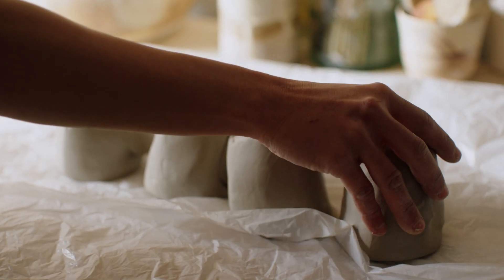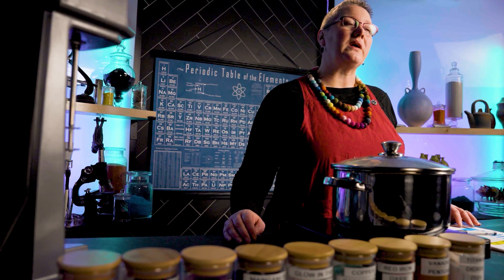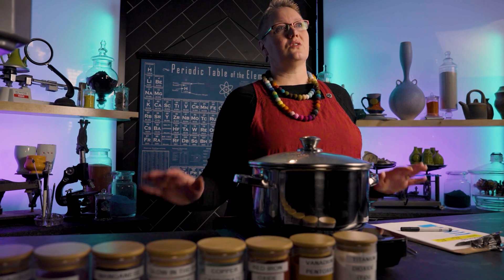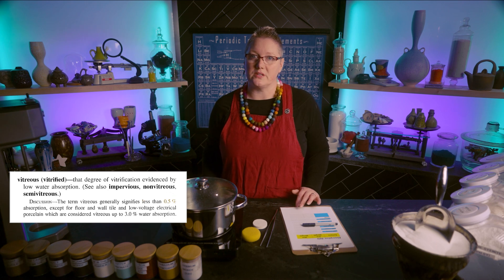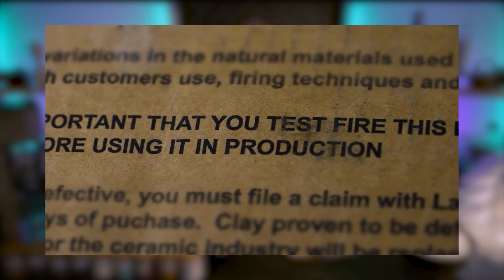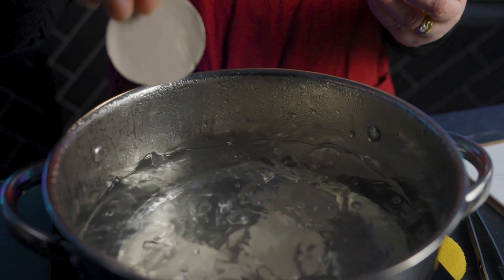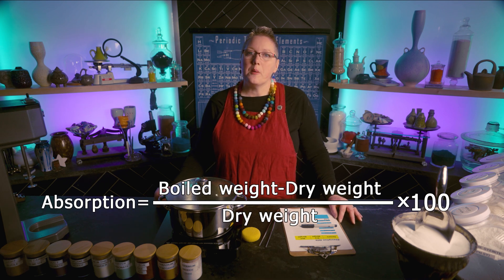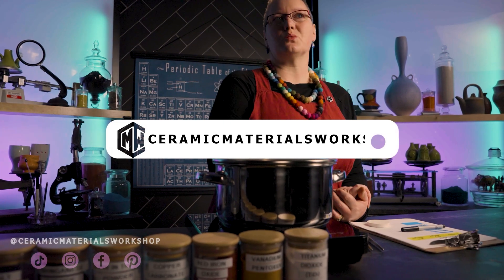Self-Absorbed | How to find your clay body's absorption | Ceramic Materials Workshop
We're diving deep into the world of clay absorption—a crucial metric that every ceramicist should understand.

Ever wondered what those absorption numbers on your clay bags really mean? Whether you're a seasoned potter or just starting out, knowing how to interpret these numbers can make a huge difference in your work.

Watch as Rose guides you through the entire process, from preparing your clay samples to calculating the absorption rate. You'll learn how to ensure that your clay is properly vitrified, making it durable, non-absorbent, and ready for functional use.

If you'd like to read our blog article on how we make our plaster slabs for clay body testing, you can find it

You can also find the results of our Commercial Clay Body Profiling project on our Community Resources page.

Thanks for joining us in the workshop—let's make ceramics better, together!

TIMESTAMPS:
00:00:00 - Welcome to the workshop
00:00:11 - Absorption numbers and their importance
00:00:23 - What absorption values indicate
00:01:09  - Clay body quality and common metrics
00:01:34  - Absorption value and its relation to vitrification
00:01:44 - Vitrification and its significance
00:02:14 - Importance of zero absorption
00:03:22 - ASTM standards
00:04:58 - Absorption testing process
00:05:03 - Materials needed
00:05:36 - Step 1: Sampling the clay
00:05:51 - Step 2: Firing the clay sample
00:06:04 - Step 3: Weighing dry sample
00:06:15 - Step 4: Boiling sample
00:06:37 - Step 5: Cooling sample
00:06:55 - Step 6: Wiping and weighing sample
00:08:06 - How to calculate